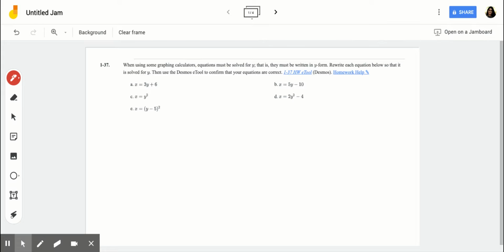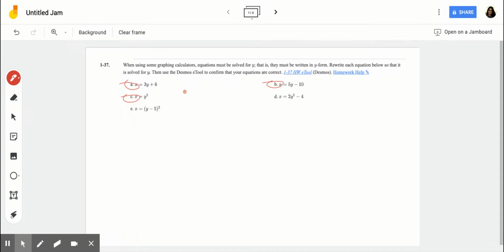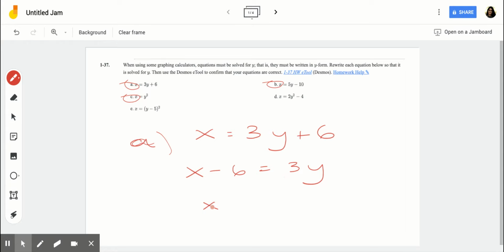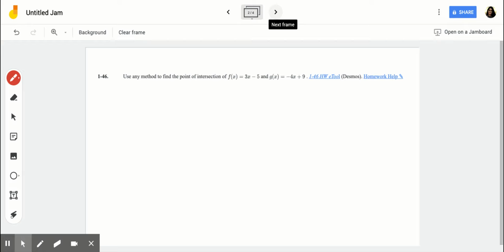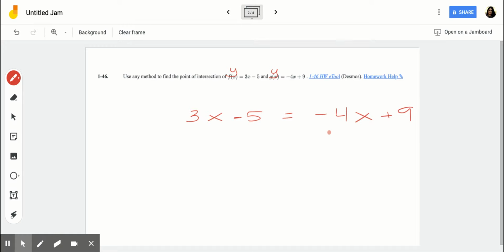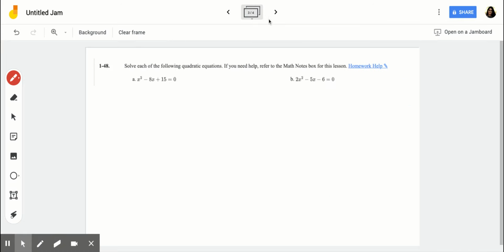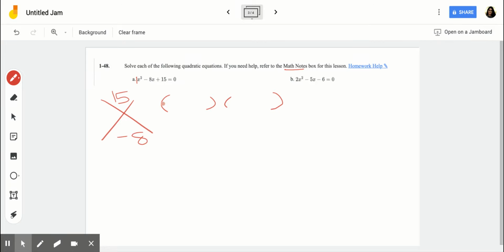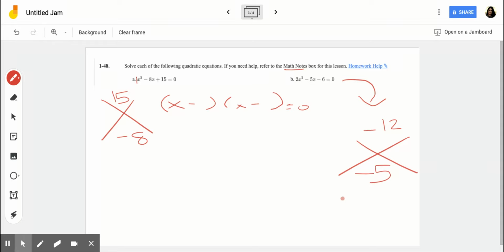Alg2H 2.1 Video